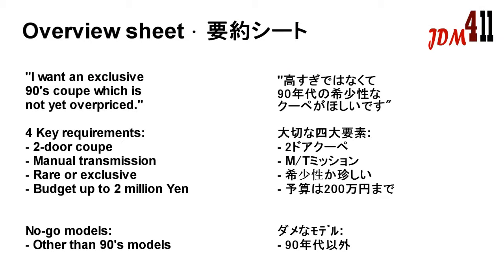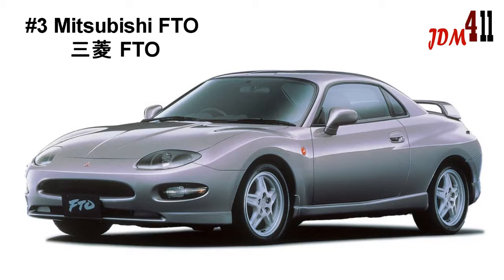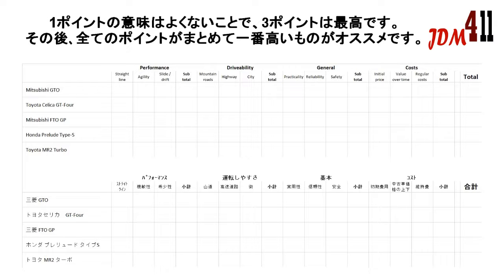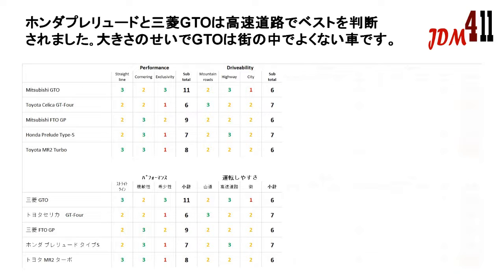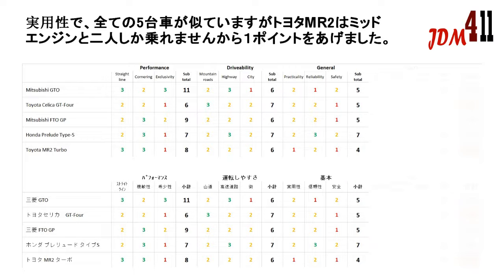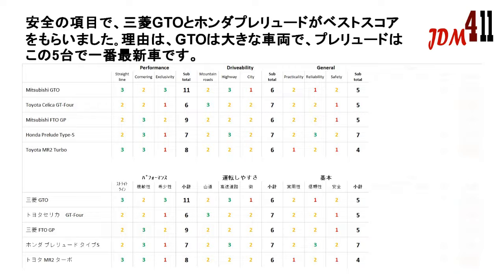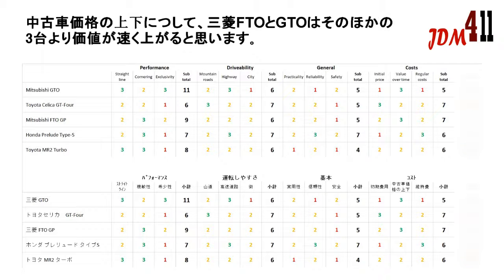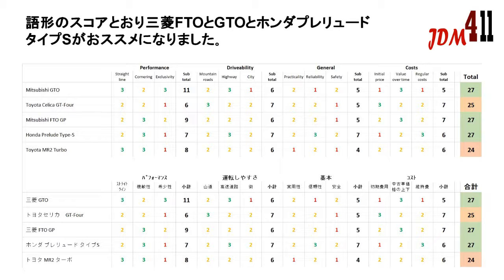Exclusive Advise | #5 Non-overpriced exclusive coupe for 2 Million Yen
In this video we discuss the options and give advise for buying a non overpriced, exclusive coupe in Japan for a budget up to 2 Million Yen.

この動画で日本で200万円までの高すぎではなくて希少性なクーペを買うことについて話します。

For more information about Japanese cars, circuits and driving roads,

If you would like to have advise for car models, send an email with your requirements to and maybe one of the next videos will be advice for you.